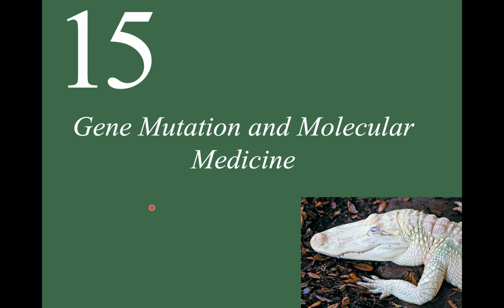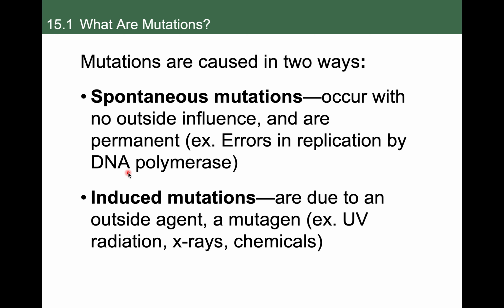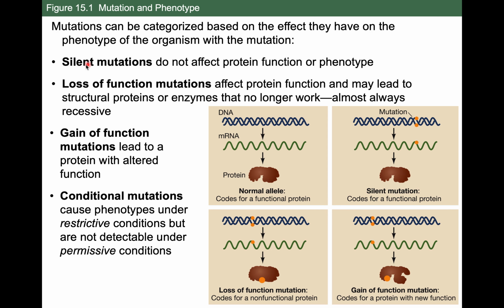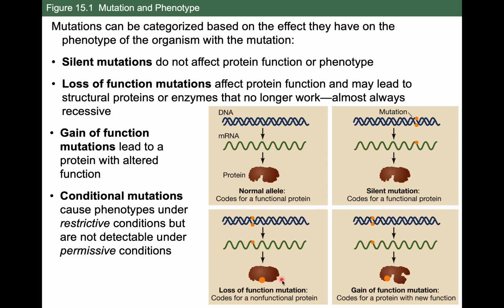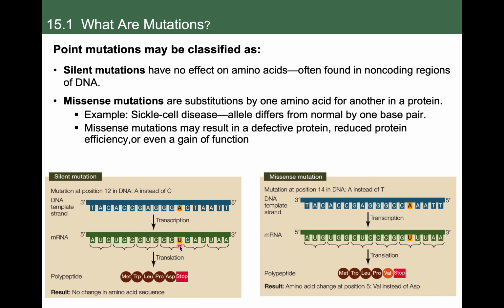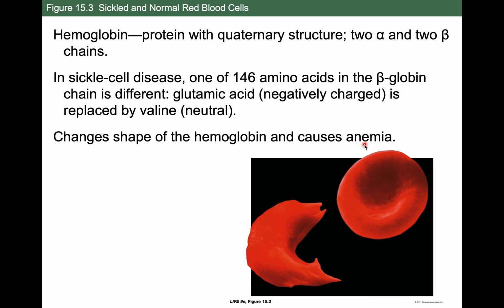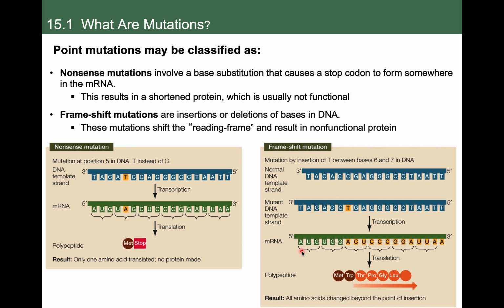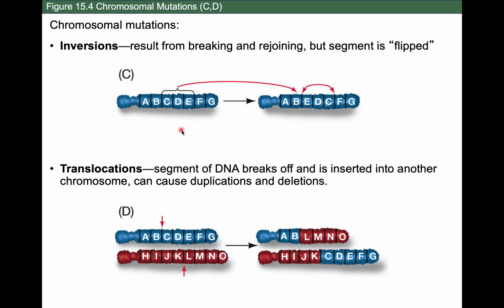Chapter 15 (Part 1 of 2)